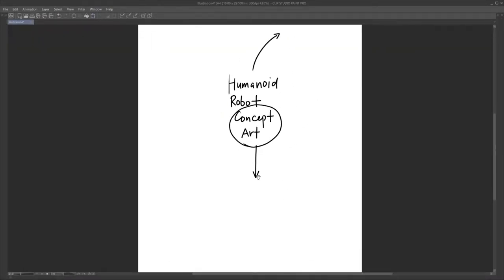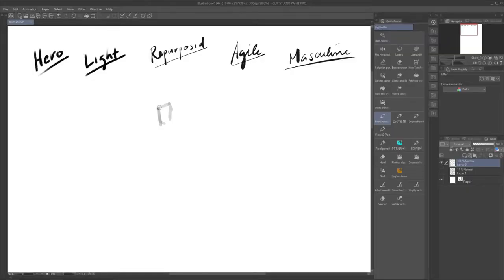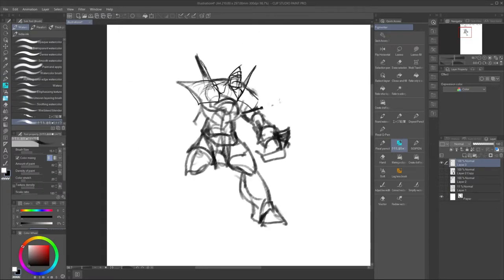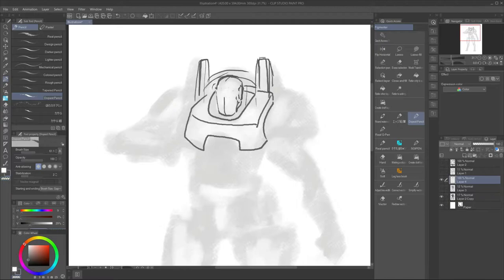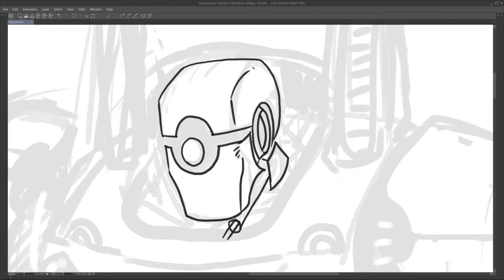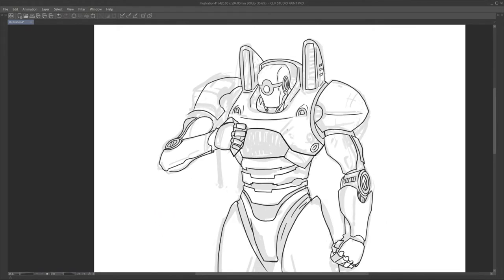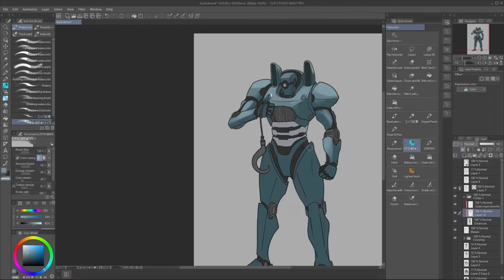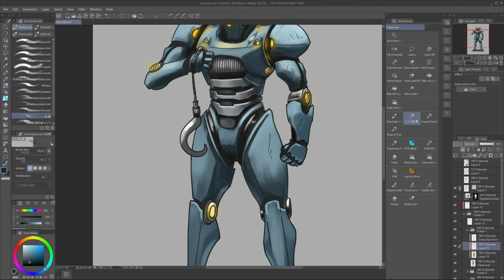Humanoid Robot Concept Art Using Clip Studio Paint Tutorial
Hi there, it's Figmenter again, and this time I'll be talking about concept design as it applies to humanoid robots using Clip Studio Paint's awesome features.

I'll go over:
1. My Concept Art Thinking Process

2. Thumbnailing + Design Tips and Tricks

3. Time-saving tips and tricks for concept production using Clip

Humanoid Robot Concept art starts much like other character concept art.  The most important thing comes first.  We first focus on the biggest details of the character, the basic shapes, the shape language, the hierarchy of big medium small, incorporating complex and simple shapes to contrast each other, but going through it from the biggest details first going to the smaller finer ones.

What dictates the shapes, details, and forms of our character? The Big idea of course. This is where Concept art becomes a matter of problem solving, and less of art. This is where you answer the questions, "What would a hero character look like if he were agile, from a specific background, maybe an unwitting repurposed hero?"

Answering these questions while thinking of shape design guidelines, is what I believe concept art is all about.

And it all starts with the idea and identifying what we want.

Then, we go ahead and do the biggest of all the details. The thumbnail or silhouette of the character.

Then, we fill in the blanks with the answers we have for the questions we posed earlier. This is where the structure of the character comes into form.

Lastly, we just add flourishes to our character to sell the concept even more!